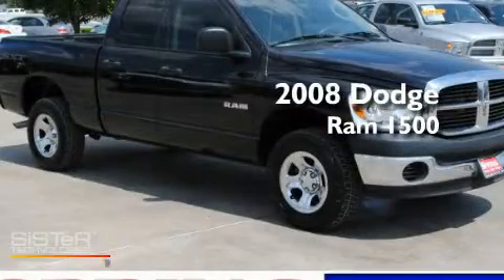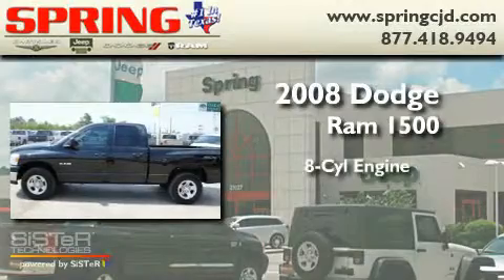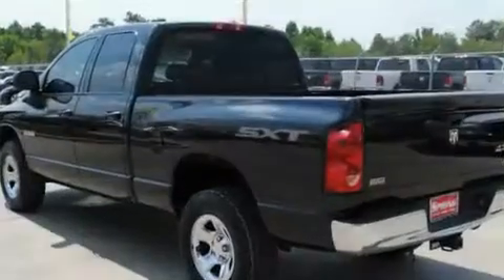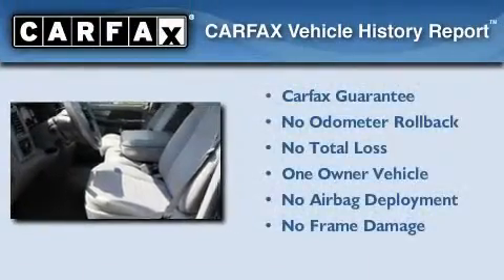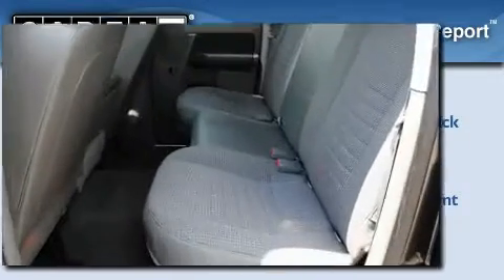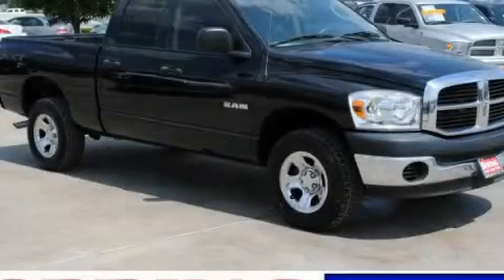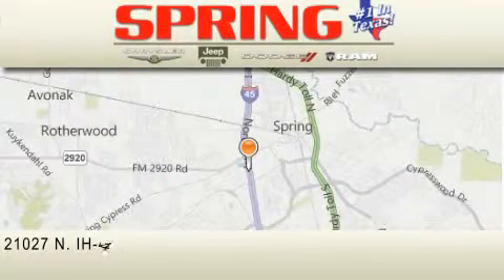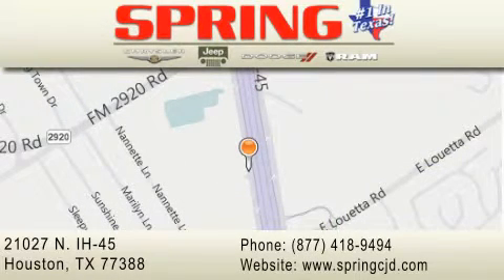2008 Dodge Ram 1500 Beaumont TX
Year : 2008

 Make : Dodge

 Model : Ram 1500

 Engine : 8 Cyl.

 Trans . : Automatic

 Exterior : Brilliant Black Crystal Prl

 Miles : 87,256

 Interior : Medium Slate Gray

 Stock : C673299A

 21027 N. IH 45

 Pre-Owned 2008 Dodge Ram 1500  TX